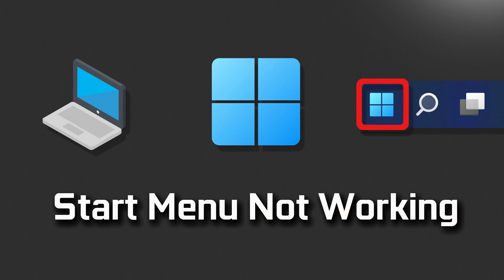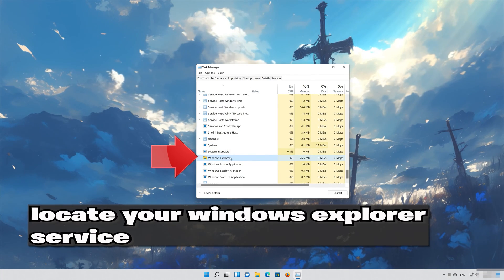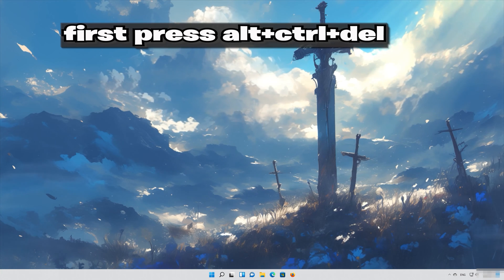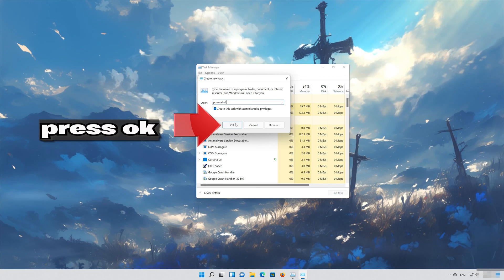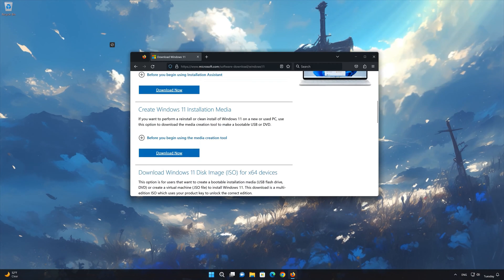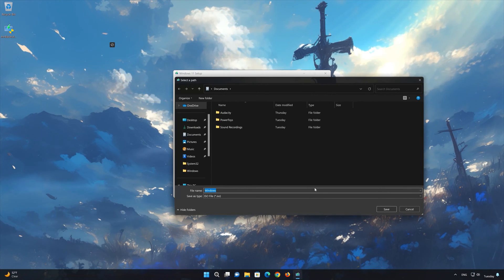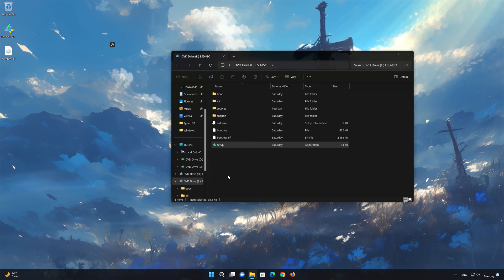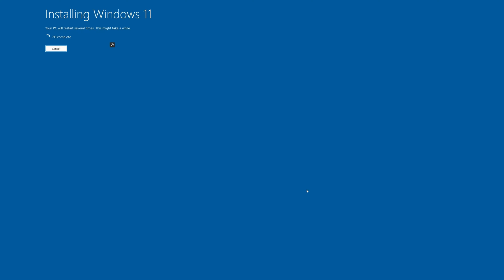Fix Start Menu Not Working on Windows 11 [2026 Tutorial]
The Windows 11 Start Menu may stop working due to various reasons, and resolving the issue can involve troubleshooting different aspects of your system. We've gathered effective solutions to troubleshoot and fix the Windows 11 Start Menu when it's not working as expected. Here are some common potential solutions for this issue.

Problems resolved in this guide:
fix start menu not working on windows
how to fix start menu not working on windows 11
how to fix start menu not working on windows 10
how to fix my start menu isn't working
why the start menu not working
how to fix start menu not working windows 10
fix start menu not working windows 11
how to fix start menu not working in windows 11
how do i fix start menu not working
how to fix windows start menu not opening
fix windows start button not working
how to fix start button not working on windows 10

 》 CHAPTERS 《

00:00 Intro
00:23 Solution 1
01:35 Solution 2
02:53 Solution 3
06:23 Outro